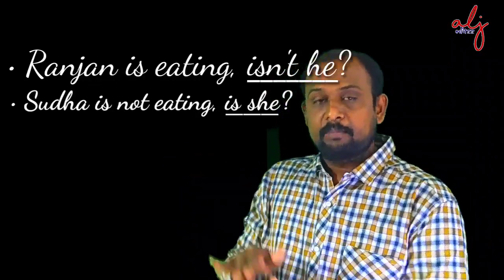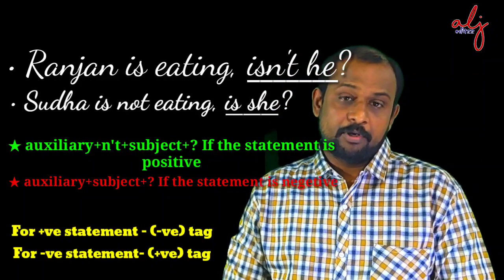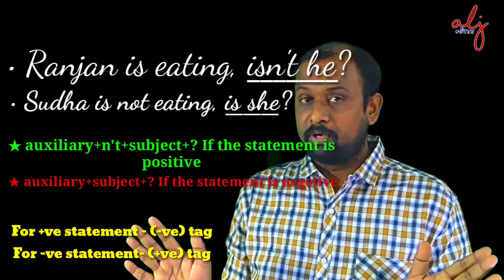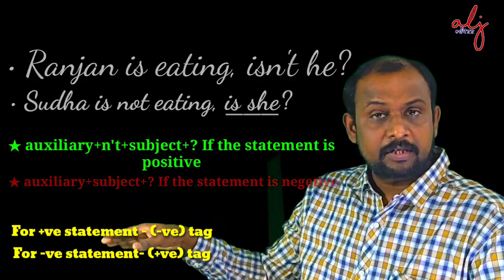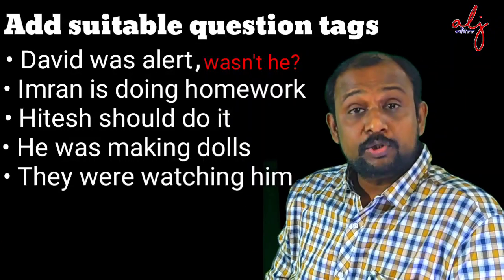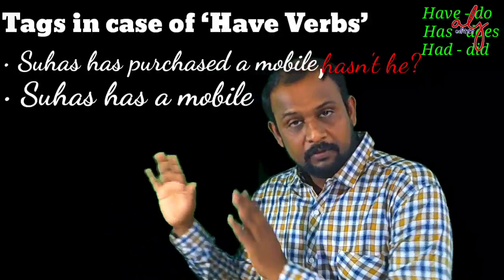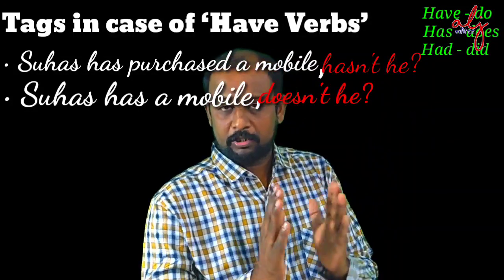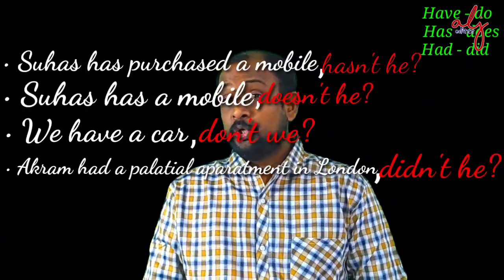Question Tags| presented by AR Joseline| part1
Grammar